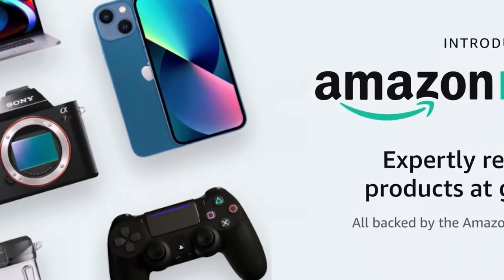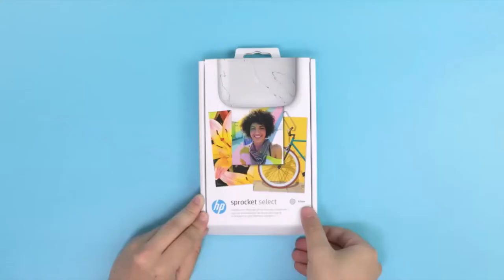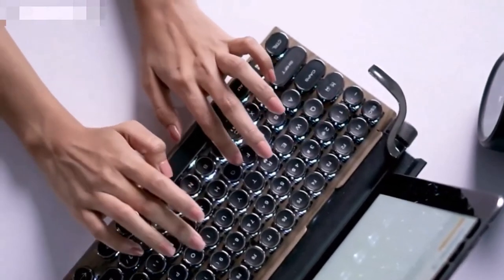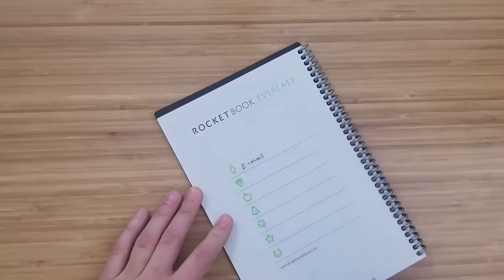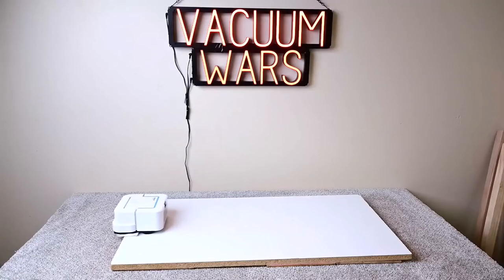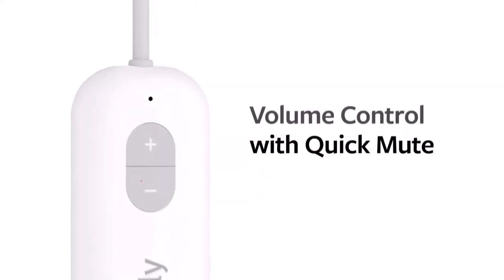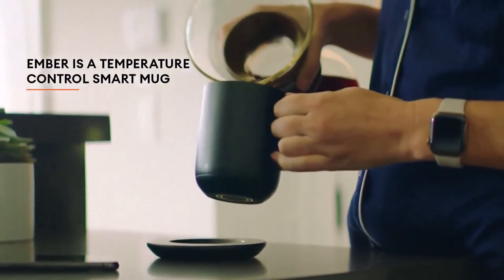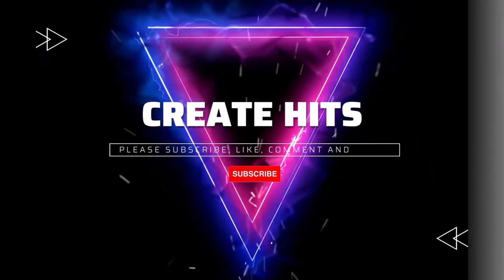10 Cool Gadgets You Can Buy on Amazon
What is the most useful gadget?
Largest annual survey of Americans? Technology adoption finds that 73 percent of the 37,000 respondents claim the mobile phone is the electronic device they use the most. Fifty-eight percent said the second-most-widely-used device is their desktop PC and 56 percent said printers are the third-most-used device.

Which is people's Favorite gadget?
Everyone's favorite gadget: Mobile phones
They are the fastest growing man-made phenomenon to date, and plenty of us are merrily swiping, scrolling and browsing our way through life.

What is a modern gadget?
Modern gadgets are those include advanced technology. There are different modern electronic appliances we use daily. Like refrigerators, TV, Machines, smartphones etc. Electronic shops in Amravati have the best deals on electronic appliances.

What are the three examples of gadgets?
Search box, clock, weather, calculator and stock market gadgets are typical examples. The gadget may be static, such as a calculator, that requires input from the user, or be "live" and changing such as the weather and stock market.

What is the next big invention?
Virtual Reality and Augmented Reality
Together, they open a world beyond reality, the internet or the internet of things; a new industry, the internet of experiences, is emerging. With the most recent investment in MagicLeap, the VR/AR industry is set to reach $150 Billion by 2020.